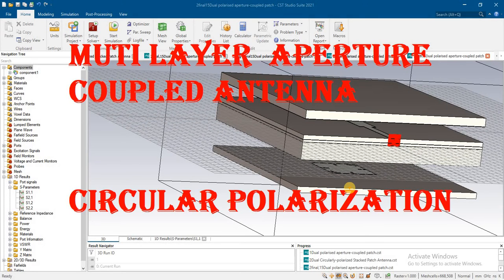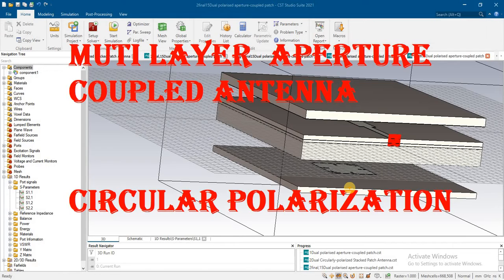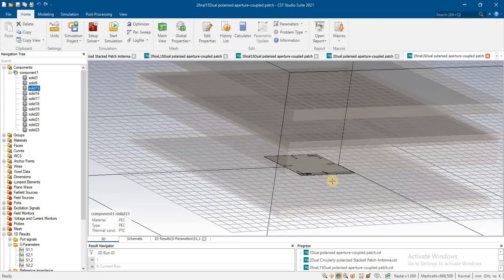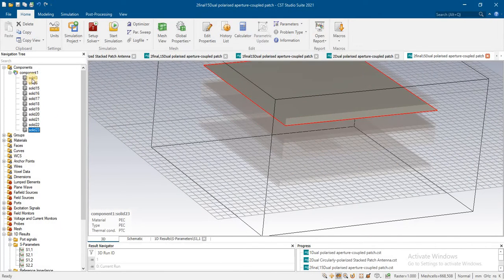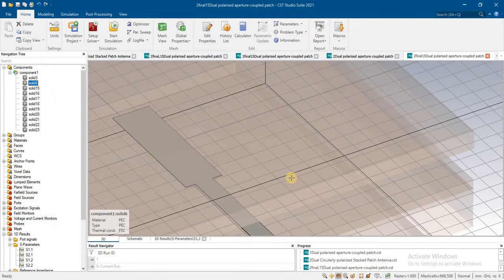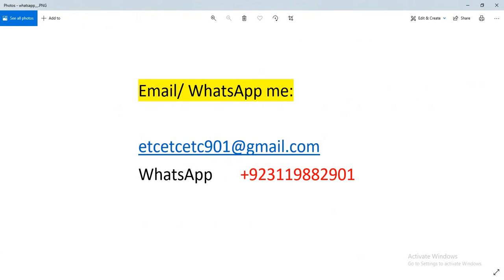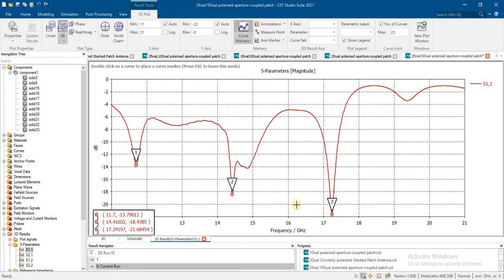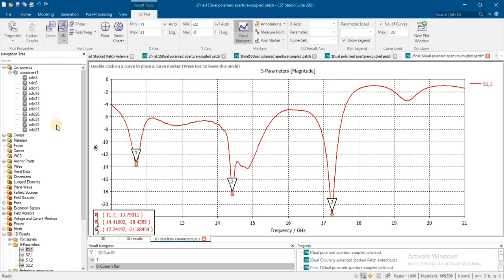aperture coupled multilayer antenna design in cst